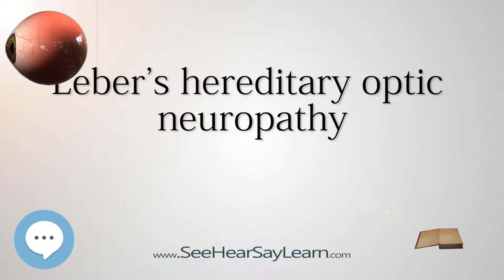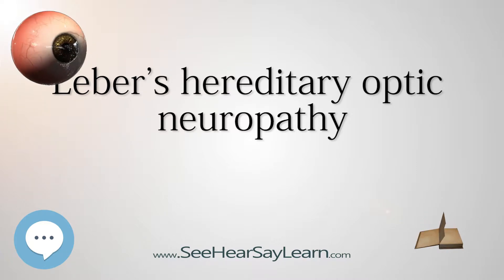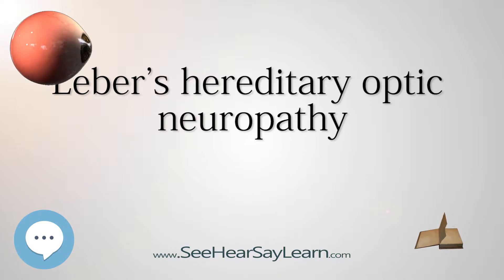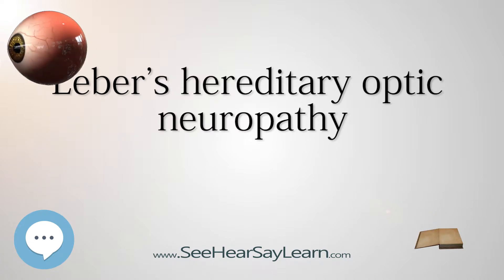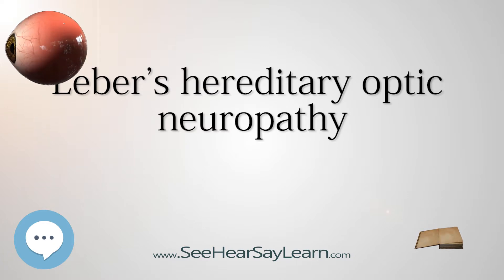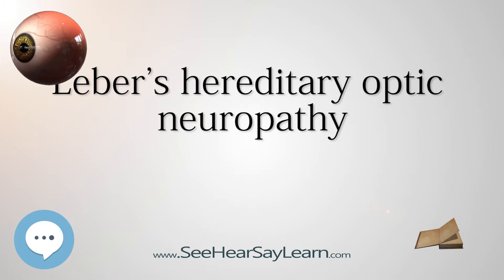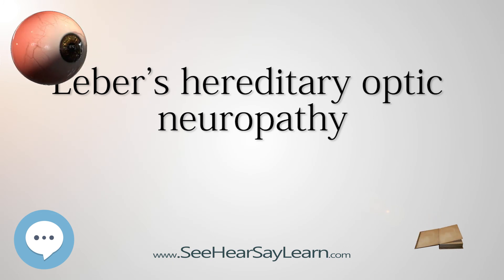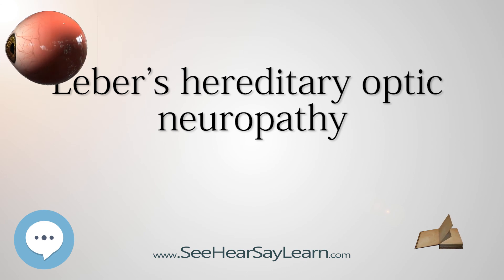Leber's hereditary optic neuropathy (Your EYEBALLS) 👁️👁️💉😳💊🔊💯✅